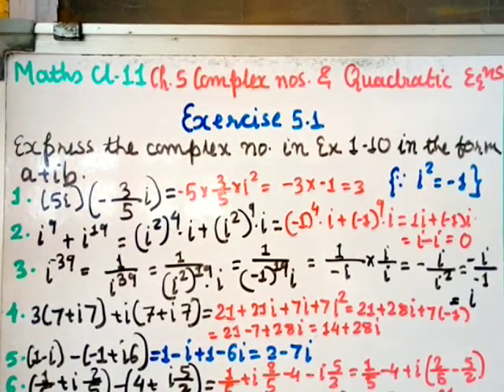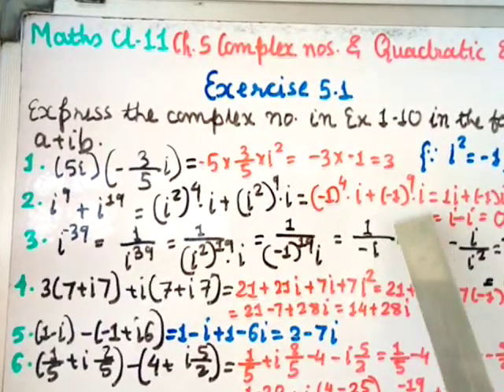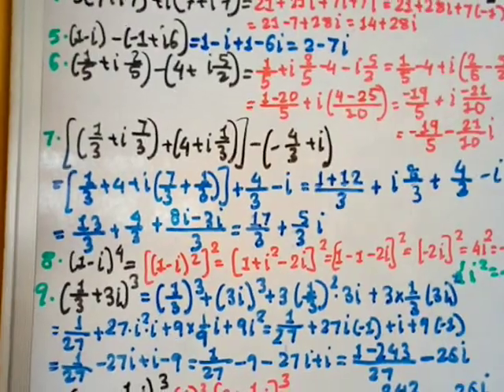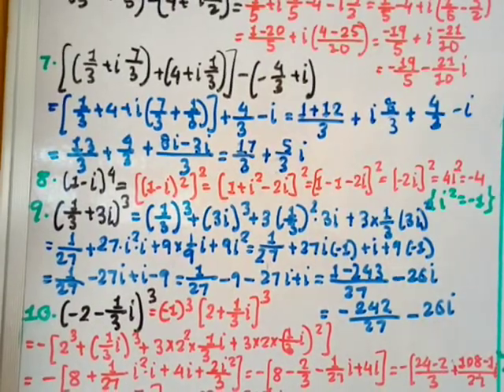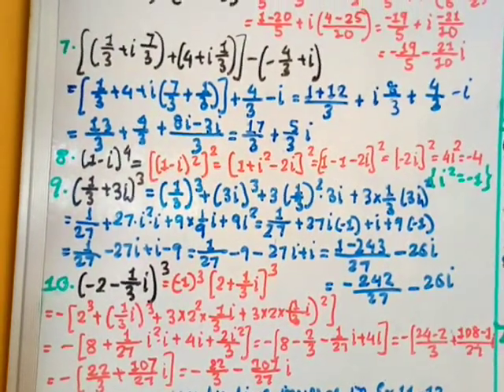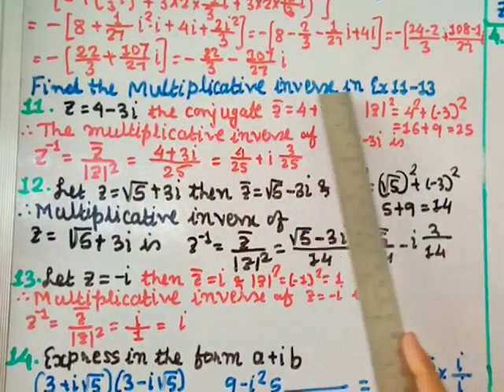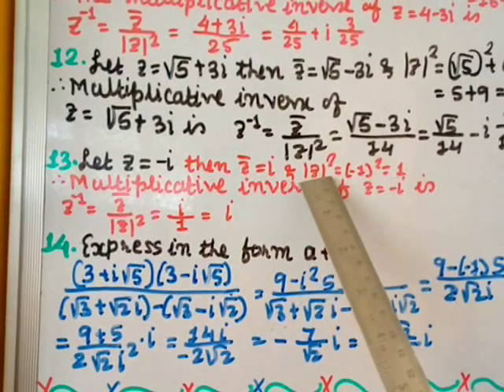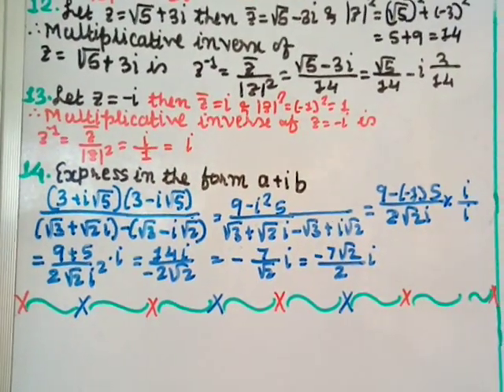Maths Cl XI Ch5(Part2) Ex 5.1 Q 1-14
Ch 5 Complex Numbers and Quadratic Equations